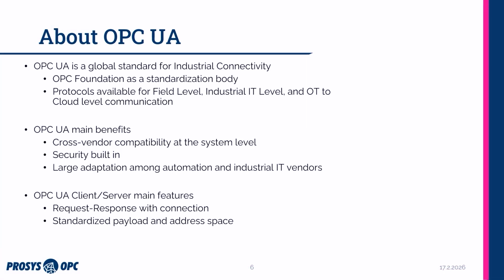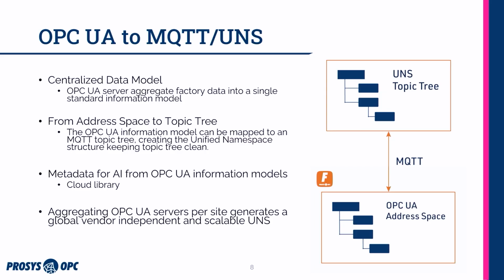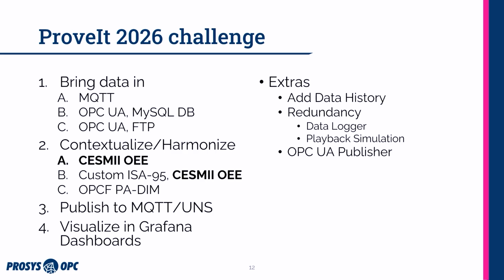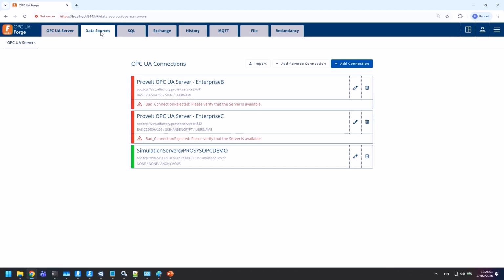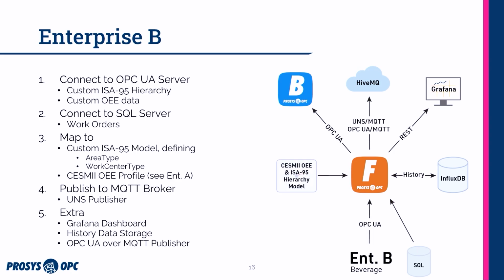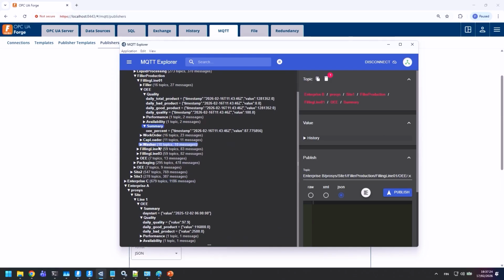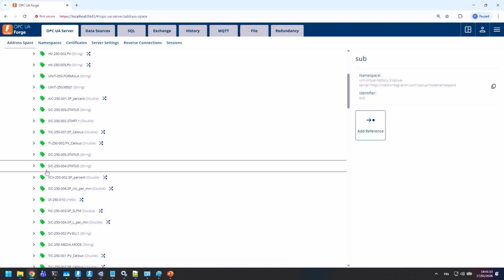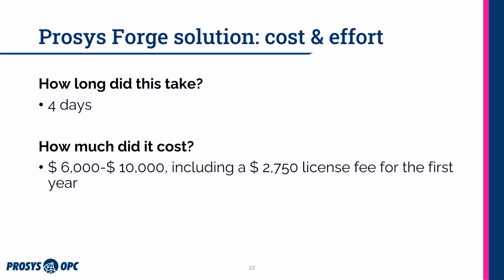ProveIt! 2026 Challenge: Prosys OPC Full Demo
What does industrial data harmonization look like in practice?

In this ProveIt! 2026 demo, Prosys OPC presents a complete end-to-end solution built around standardized information models, Unified Namespace principles, and real industrial data.

The demo connects Prosys Forge, an industrial DataOps platform, to ProveIt OPC UA Servers and an MQTT broker. It demonstrates how heterogeneous data from multiple enterprises can be harmonized, structured, and made usable using a combination of standardized and custom OPC UA information models and CESMII Smart Manufacturing Profiles.

Each enterprise is modeled differently to reflect real-world variation:
• Enterprise B is modeled using a custom OPC UA information model structured as a Unified Namespace
• Enterprise C data is mapped to the standard PA-DIM OPC UA model used in process automation
• OEE data across enterprises is harmonized using the CESMII OEE Profile
• Enterprise A introduces an additional use case presented during the live demo

Once harmonized and enriched, the data is published to MQTT using Forge’s UNS Publisher, which automatically generates the topic structure based on the OPC UA address space.

To make the data actionable, it is visualized using Grafana, including both historical OEE trends and real-time process values integrated directly into PI diagrams.

Together, these components demonstrate how standardized data modeling enables scalable, interoperable, and enterprise-ready industrial architectures in practice.

If you want to explore the topic in more detail, check out our blog post